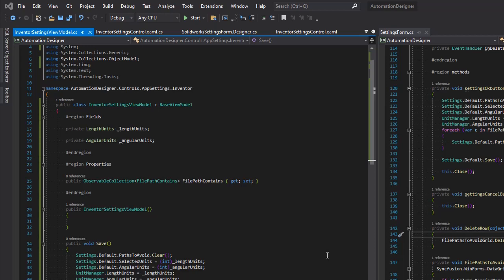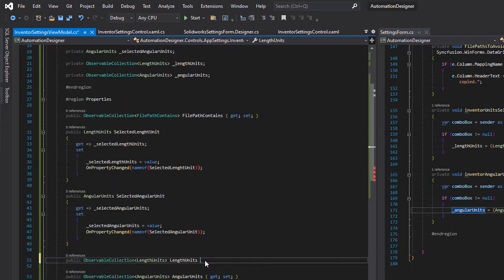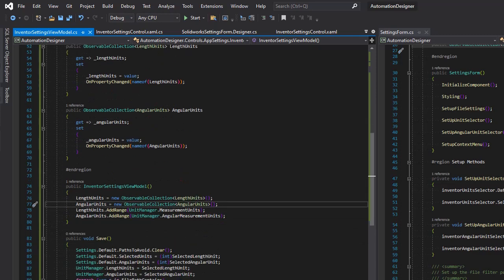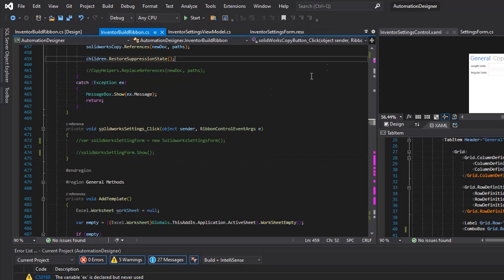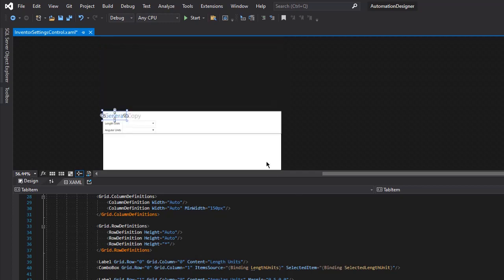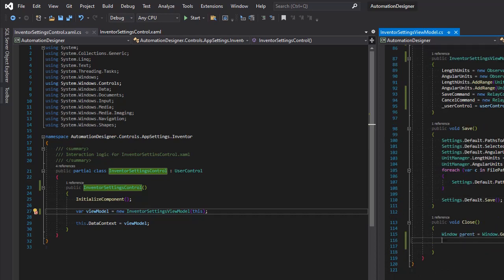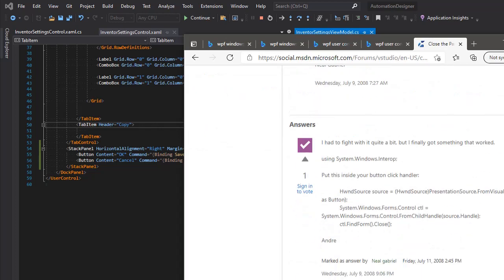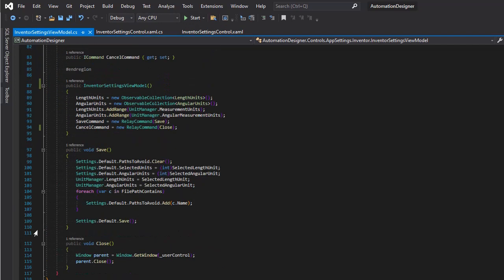Automation Designer Removing Syncfusion Dependencies - Settings Form 2